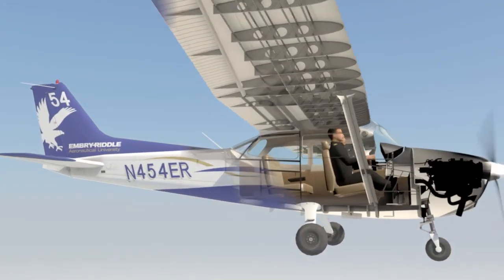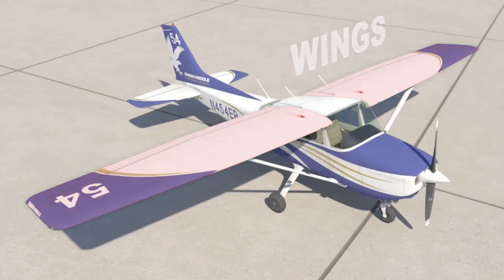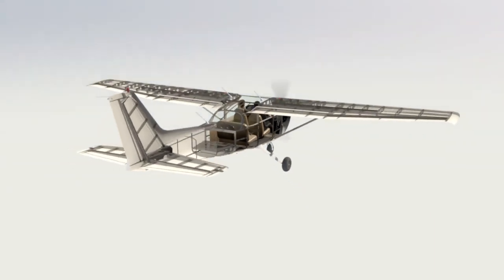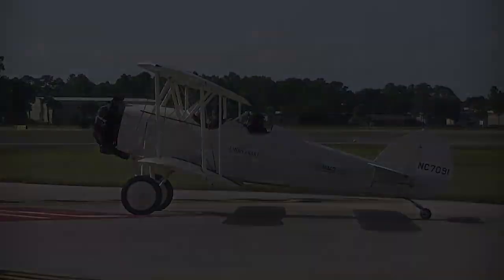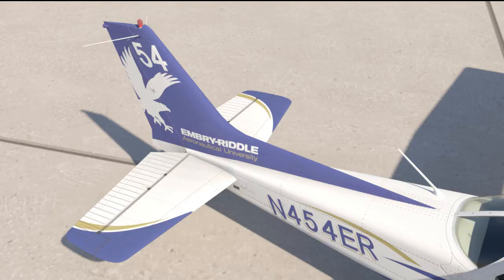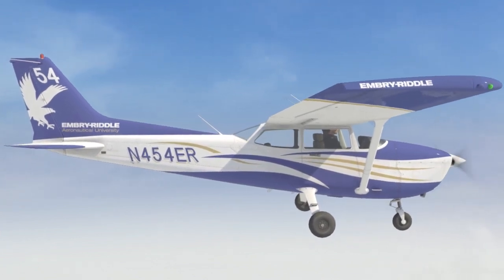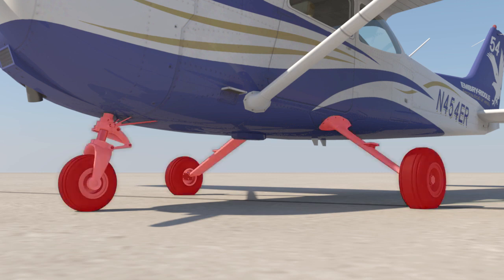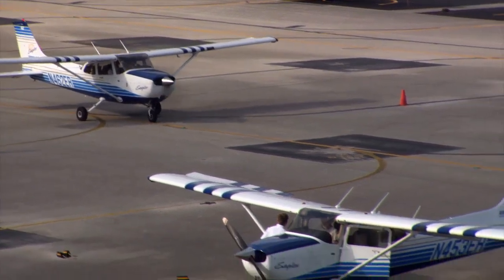Aircraft Systems 01 Parts of an Airplane